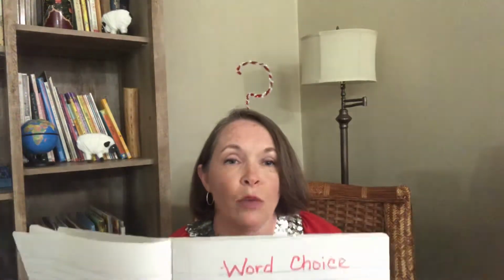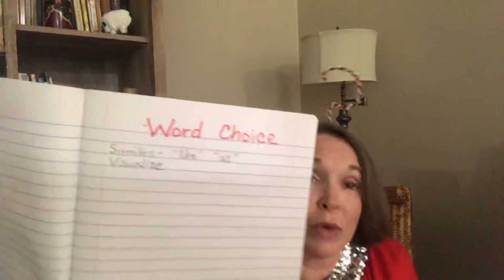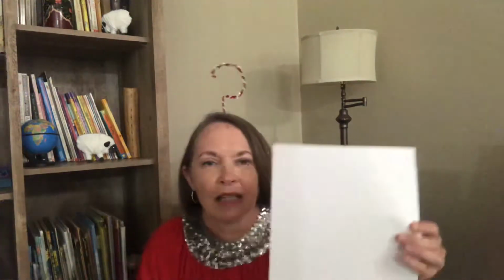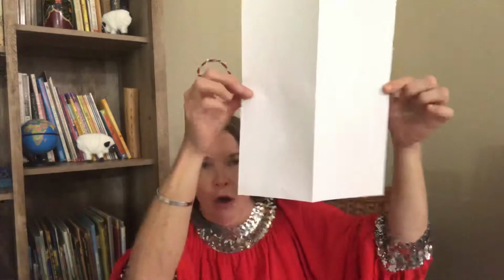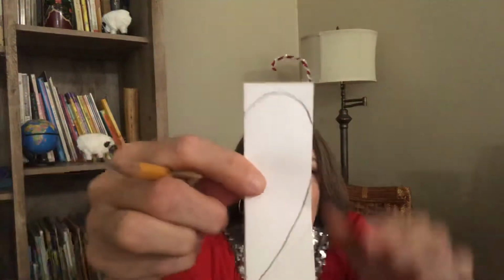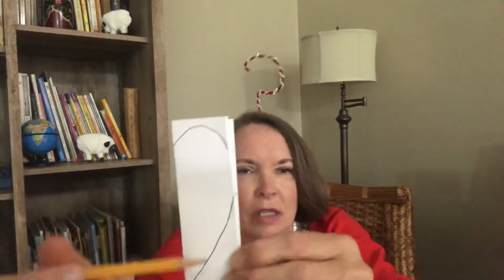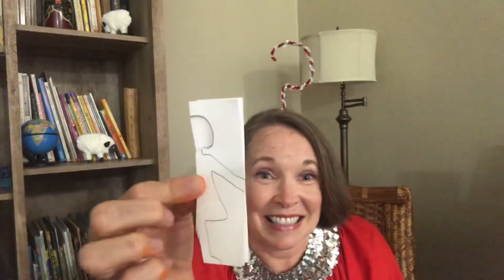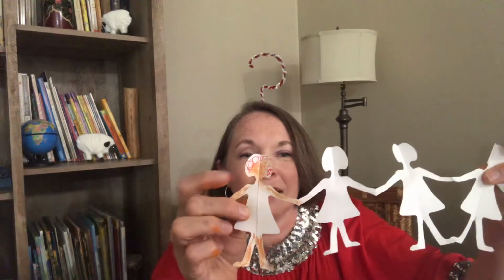Part 2 - All the Colors of the Earth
Activities include: adding “Word Choice” in Writer’s Notebook, making a heart chain, “noticing.”